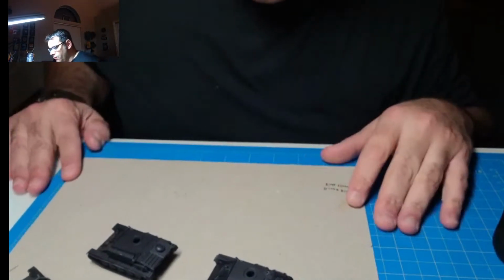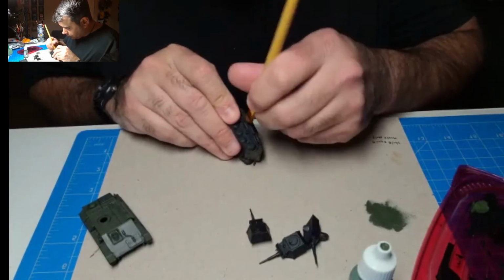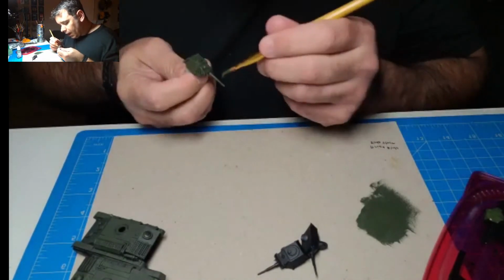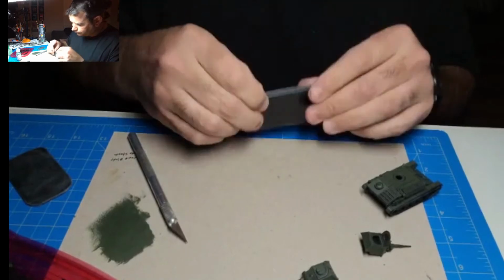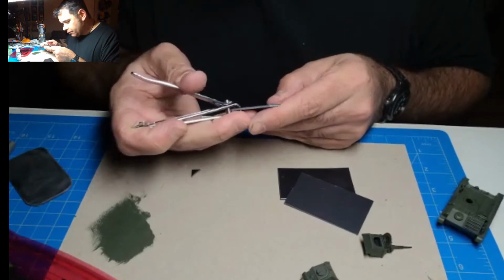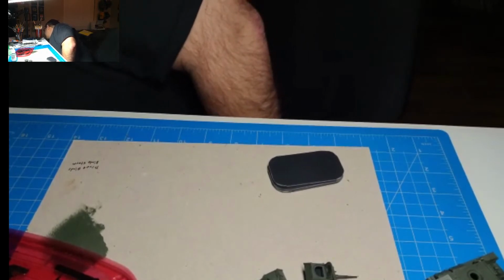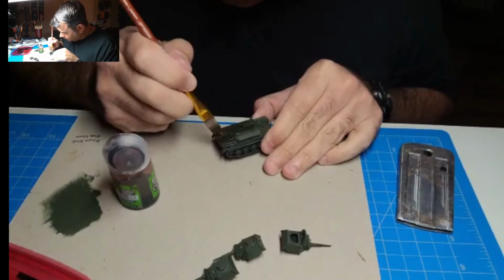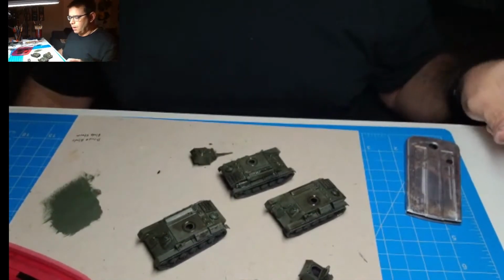1-21-23 Saturday PM Painting